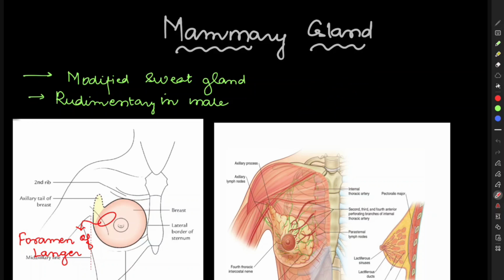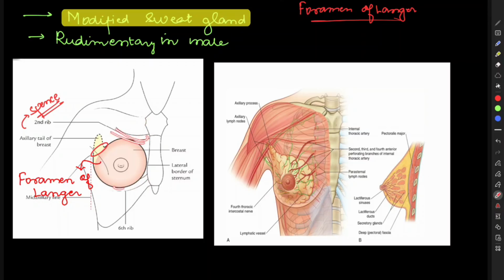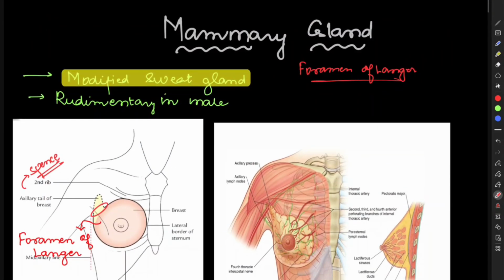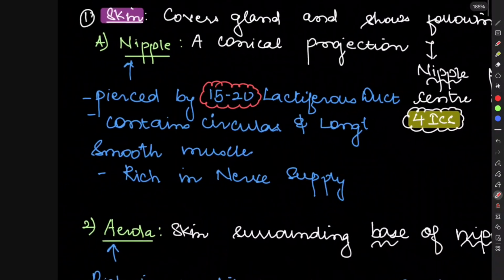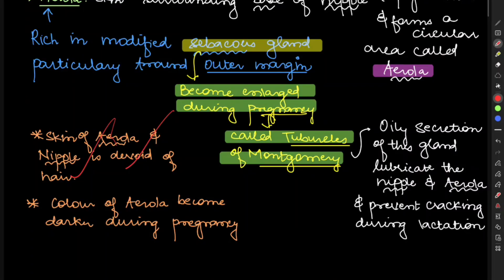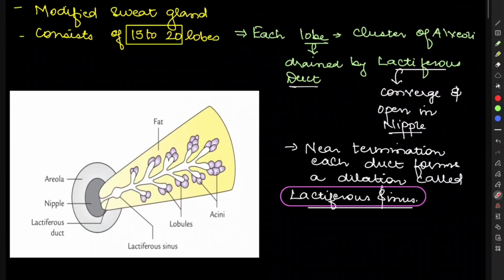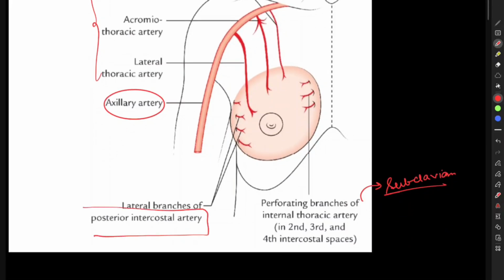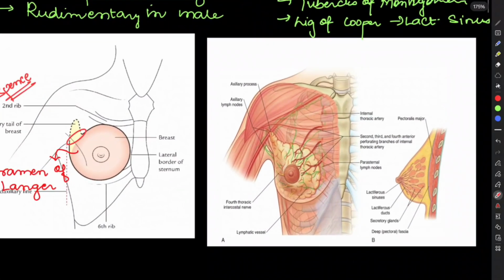Breast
🩺 Breast Anatomy Explained | MedEdBuddy
Welcome to MedEdBuddy! In this video, we’ll explore the anatomy of the breast — including its structure, location, and clinical importance. Learn about the lobes, ducts, blood supply, lymphatic drainage, and applied aspects in a clear and visual way.

This video is designed for MBBS students, nursing students, and medical aspirants who want to understand this topic quickly and conceptually.

📘 Topics covered:

Anatomy and structure of the breast

Arterial and venous supply

Nerve and lymphatic drainage

Clinical anatomy (e.g., carcinoma spread, examination relevance)

🎓 Simplified medical learning made easy — only on MedEdBuddy!

 Images taken from -- BDC VISHRAM SINGH. & GRAYS ANATOMY